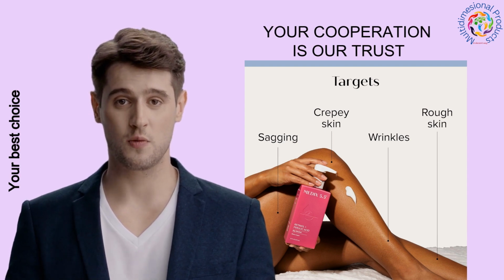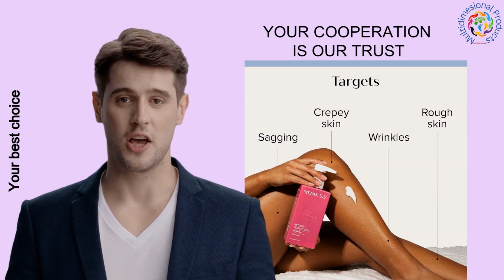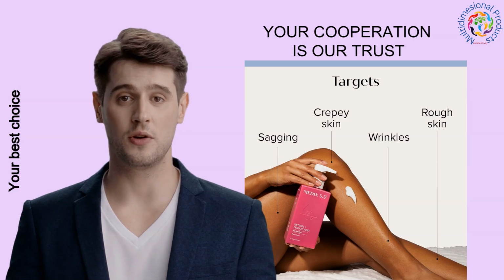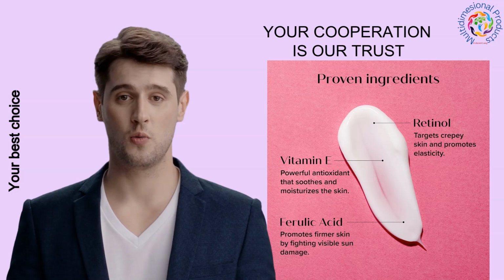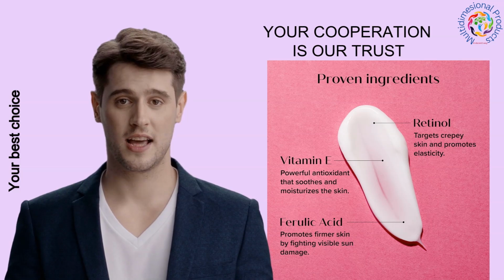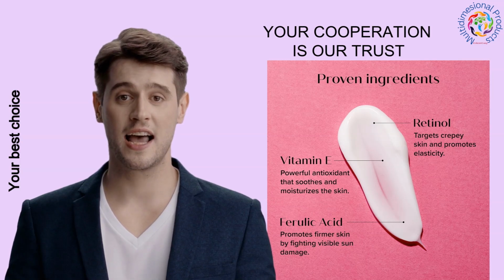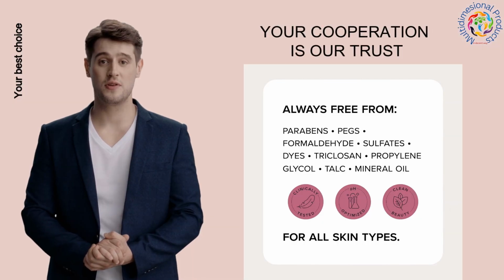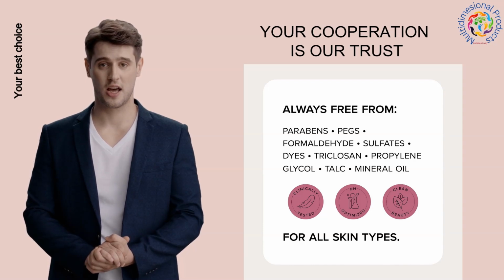Firm, Smooth & Radiant Skin Medix 5.5 Retinol Body Cream Review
🌟 Powerful Anti-Aging Formula:
The Medix 5.5 Retinol Body Lotion is packed with retinol, the #1 dermatologist-recommended ingredient for anti-aging. This powerful formula helps reduce the look of fine lines, wrinkles, and sagging skin, while boosting collagen production for firmer, youthful-looking skin. 🌟✨

💧 Hydrates & Nourishes Your Skin:
Age and environmental factors can lead to dryness and loss of elasticity. This clinically-tested lotion replenishes lost moisture, leaving skin hydrated, plump, and smooth. It’s perfect for those areas prone to dark spots and wrinkles, giving you a radiant, youthful glow. 💦🌿

🌱 Natural & Effective Ingredients:
This body lotion is formulated with a powerful blend of ingredients:

Ferulic Acid: Protects from sun damage and supports skin's firmness.
Shea Butter: Deeply nourishes and softens the skin.
Vitamin E: Provides antioxidant protection.
Green Tea: Guards against environmental stress and reduces puffiness.
Aloe Vera: Soothes and prevents redness and irritation. 🌱💚
✨ Anti-Aging, Without Irritation:
Unlike many retinol products, Medix 5.5 is designed to be gentle on your skin. It’s non-irritating and safe for daily use, providing you with the benefits of retinol without the usual dryness or redness. Great for both beginners and experienced users of retinol! 🌸🛀

🧴 Luxurious, Non-Greasy Formula:
This non-greasy formula absorbs quickly, leaving your skin feeling silky smooth and nourished. The lotion has a delicious scent that makes it feel like a luxurious spa treatment every time you apply it. Perfect for your morning or nighttime skincare routine. 🧴💆‍♀️

🌍 Vegan & Cruelty-Free:
Feel good about using this lotion knowing it’s vegan, cruelty-free, and free from parabens, sulfates, and other harmful ingredients. It’s made in a cGMP-compliant facility in the USA, ensuring top-quality standards. 🌍💚

🔒 Safe & Easy to Use:
Medix 5.5 is made to be safe for all skin types, including sensitive skin. For first-time users of retinol, start by testing the cream on a small patch of skin. Gradually increase use, and always wear sunscreen during the day to protect your skin. 🔒🛡️

🌟 Powerful Anti-Aging Formula with Retinol
💧 Hydrating & Nourishing for Smooth, Youthful Skin
🌱 Packed with Natural Antioxidants for Radiant Skin
✨ Non-Irritating Retinol for Gentle Age Rewind
🧴 Luxurious, Non-Greasy Formula for All-Day Moisture
🌍 Vegan, Cruelty-Free & Free from Harmful Ingredients